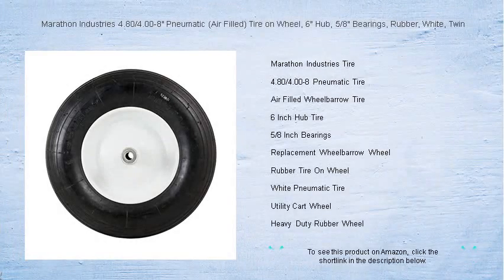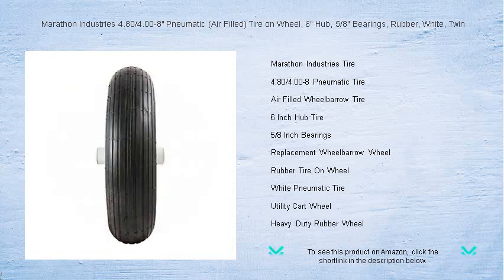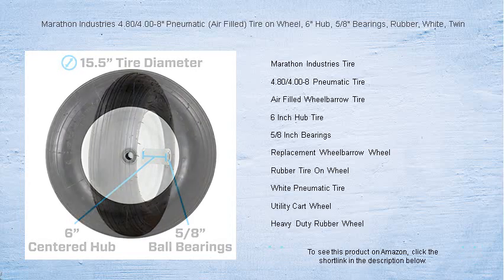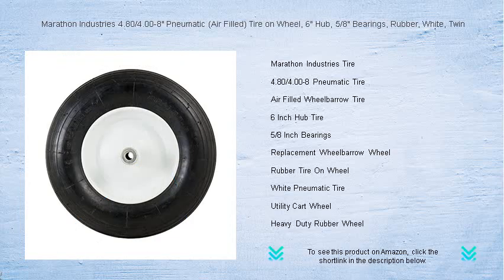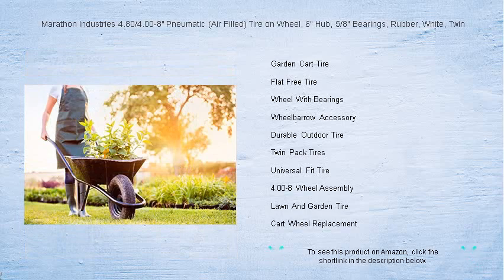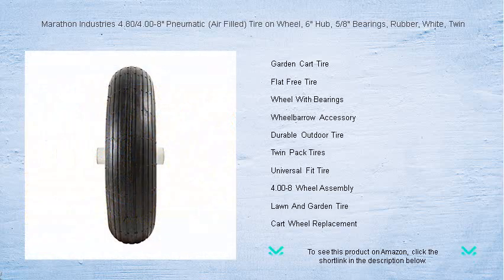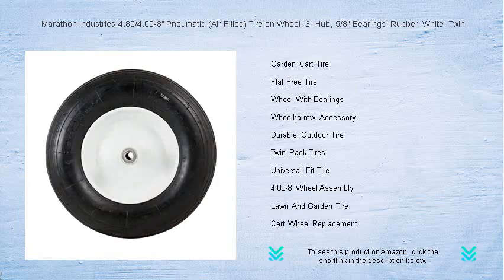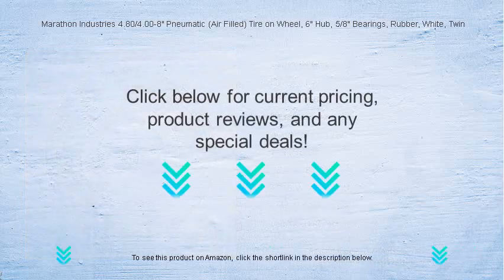Marathon Industries 4.80/4.00-8" Pneumatic (Air Filled) Tire on Wheel, 6" Hub, 5/8" Bearings, Rubber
- to see this product on Amazon!

For reliable performance, Marathon Industries Tire offers durable wheel solutions across various applications, ensuring you get the most out of your equipment.

Ensure superior traction and stability with the sturdy 4.80/4.00-8 Pneumatic Tire, designed for versatile utility applications in demanding work environments.

Ideal for landscaping projects, the Air Filled Wheelbarrow Tire easily supports heavy loads while delivering excellent maneuverability on varied terrains.

The robust 6 Inch Hub Tire provides seamless performance and long-lasting durability for carts and wheelbarrows, making it a must-have for outdoor tasks.

Equipped with 5/8 Inch Bearings, this tire ensures smooth and efficient functionality, enhancing the performance of your utility carts and garden equipment.

This Replacement Wheelbarrow Wheel guarantees durability and ease of movement, providing an essential upgrade for your gardening and outdoor projects.

With its Rubber Tire On Wheel design, this solution maximizes ground contact, enhancing stability and traction, perfect for rugged outdoor use.

Enhance your utility cart's performance with the White Pneumatic Tire, engineered for versatility and superior handling in diverse conditions.

The Utility Cart Wheel is designed for outdoor and indoor applications, offering robust support and effortless maneuverability for efficient task completion.

Featuring a resilient build, the Heavy Duty Rubber Wheel accommodates heavy loads with ease while ensuring reliable performance over various surfaces.

Specially designed for gardening, the Garden Cart Tire delivers optimal stability and ease of use, facilitating seamless transport of tools and supplies.

Say goodbye to punctures with the Flat Free Tire, which combines durability and ease of motion for a hassle-free user experience.

Designed to enhance functionality, this Wheel With Bearings ensures smooth rotation and reliable support, ideal for demanding tasks.

Adding a Wheelbarrow Accessory can significantly enhance the load capacity and performance of your wheelbarrow, making outdoor tasks easier and more efficient.

Durable Outdoor Tire solutions ensure robust performance and reliability, enabling smooth and stable transportation over diverse terrains.

Conveniently packaged, the Twin Pack Tires set offers a practical solution for quick replacements, ensuring your equipment is always ready to use.

Offering versatility, the Universal Fit Tire is designed to accommodate a wide range of carts, providing flexibility and convenience for various applications.

The 4.00-8 Wheel Assembly is engineered for maximum stability and durability, perfect for wheelbarrows and other heavy-duty equipment needs.

Designed for both aesthetics and performance, the Lawn And Garden Tire enhances your garden equipment's reliability and style, ensuring efficient use.

When you need a robust solution, Cart Wheel Replacement options offer quick installation and enhanced performance, ensuring your equipment remains operational.